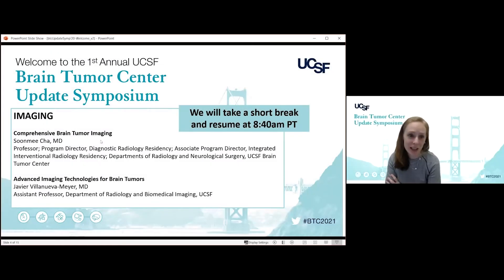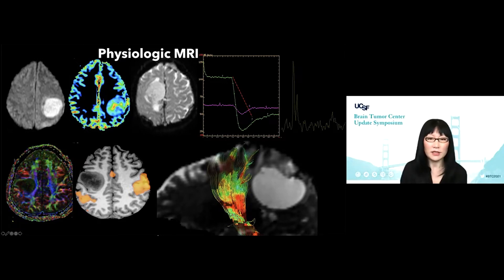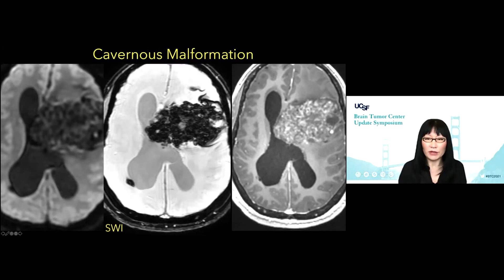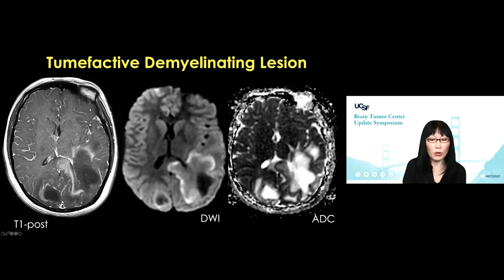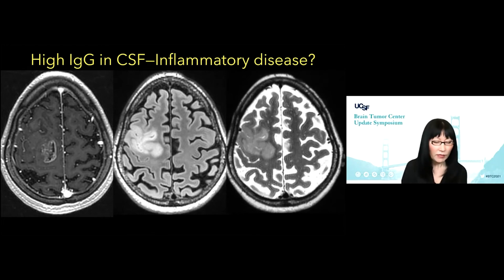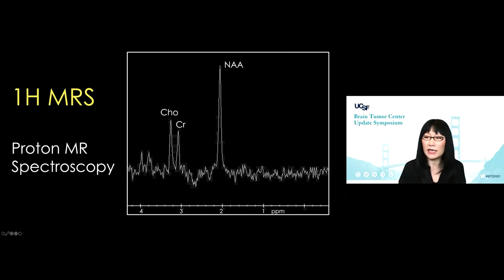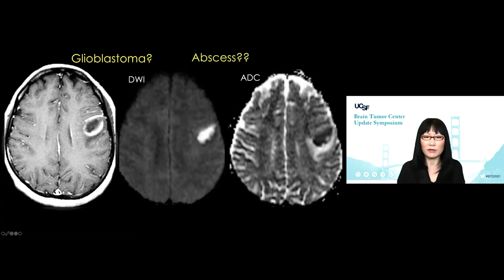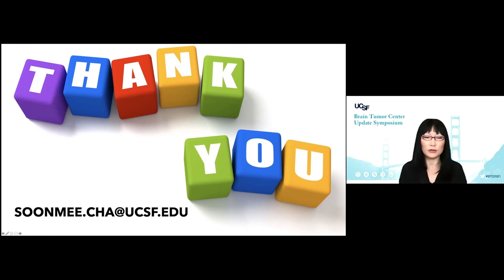Comprehensive Brain Tumor Imaging - Soonmee Cha, MD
Soonmee Cha, MD
Professor; Program Director, Diagnostic Radiology Residency; Associate Program Director, Integrated Interventional Radiology Residency; Departments of Radiology and Neurological Surgery, UCSF Brain Tumor Center